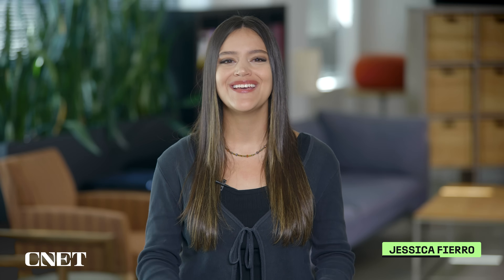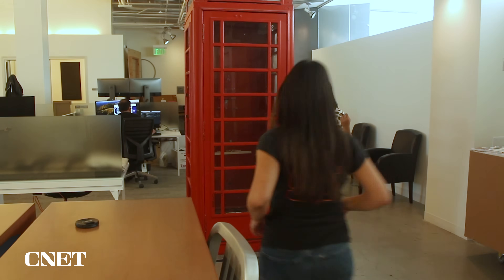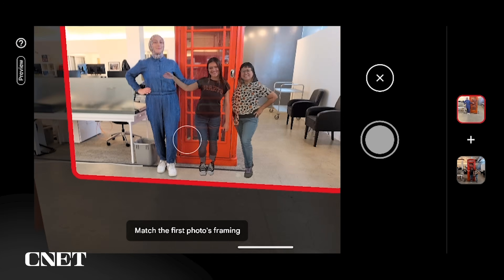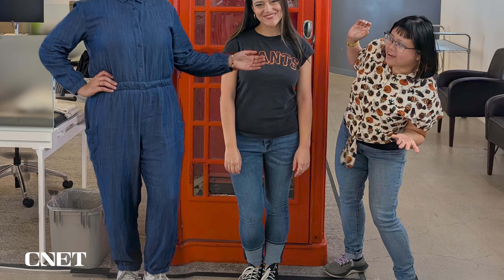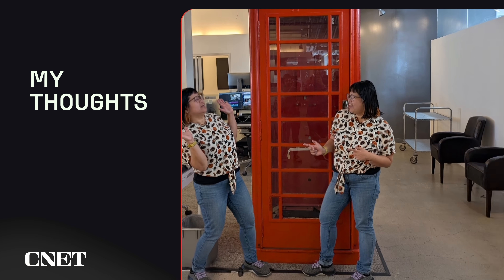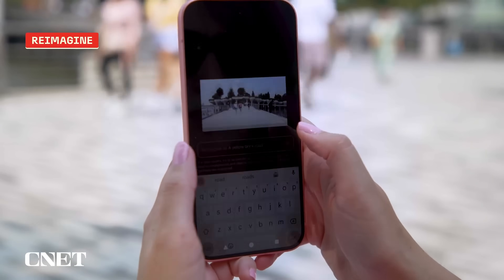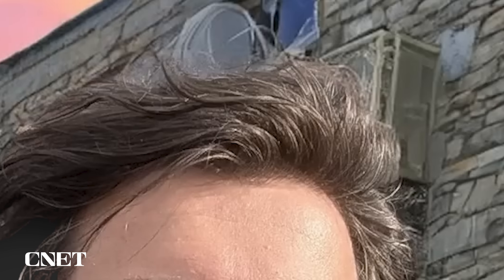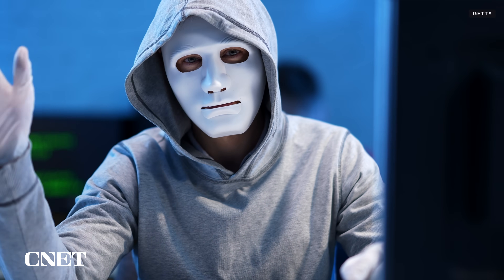Fake a Group Picture With Google's 'Add Me' - We Laughed Hysterically Trying to Make it Work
Google’s Add Me feature for Pixel 9 phones allows you to add the photographer into a group photo. Should creating a picture of a moment that never actually happened with this augmented reality feature and other AI tools be cause for concern?

Read more on CNET:
How to Use the Add Me Feature on Pixel 9 Phones

0:00 Intro
0:15 Add Me Viewer Comments During the Pixel Event
1:03 How Add Me Works
2:32 My Thoughts on Add Me
3:07 Google Magic Editor Tool
3:46 Google's Reimagine AI Photo Feature
5:09 Outro and Call To Action